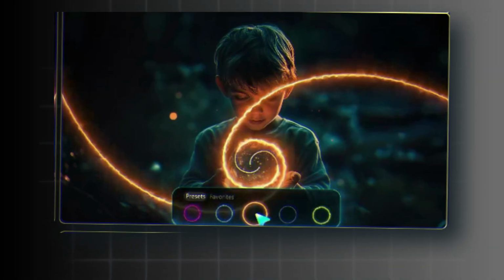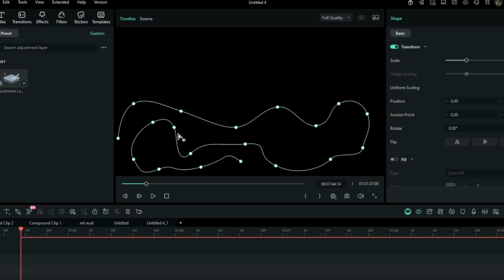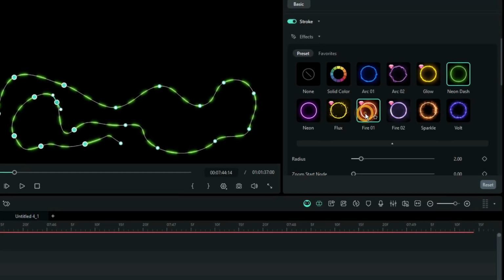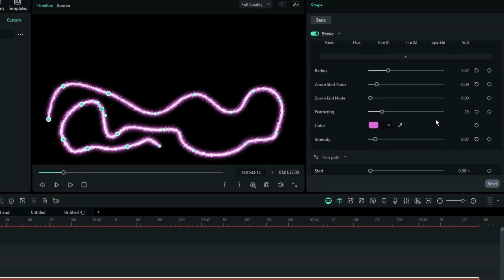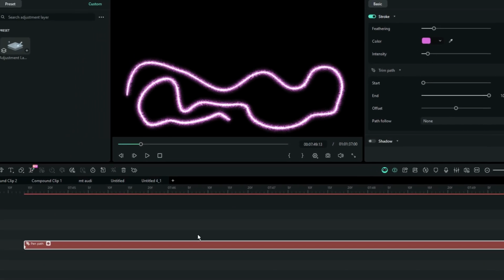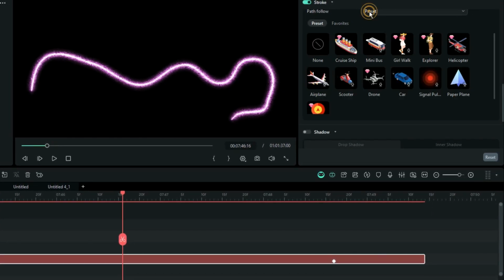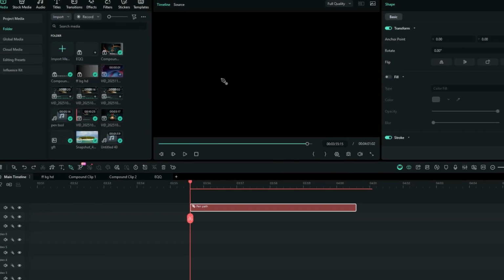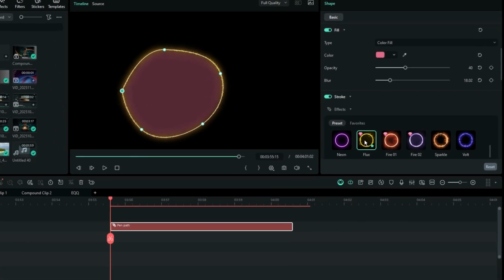Filmora 15 Just CRACKED the Motion Graphics Editing CHEAT Code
Hi everyone, teaching filmora 15 is a lot of fun. There are a lot of new features to explore. join me as we review the latest version that has just been released.

📌 What you'll learn:

1. Filmora 15 pen tool
2. how to sub-project feature in Filmora 15
3. how to download Filmora 15